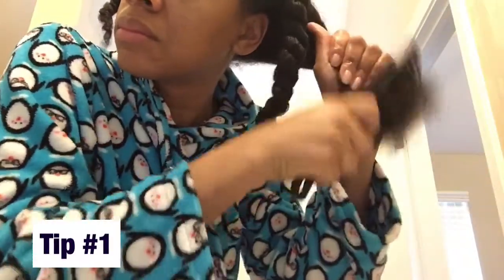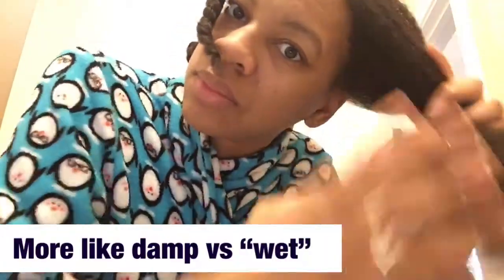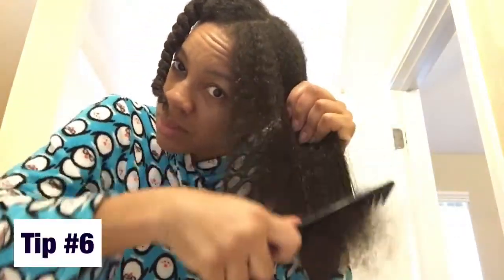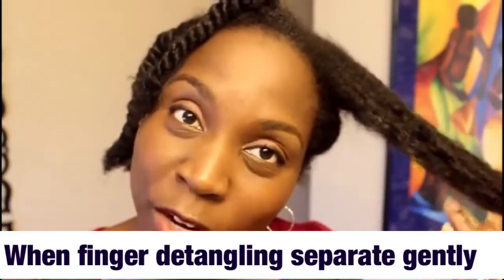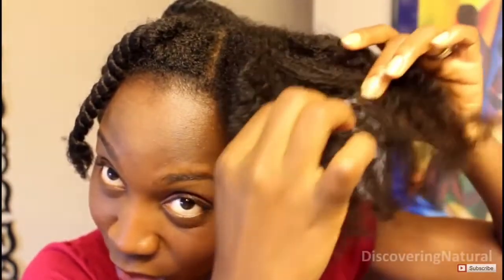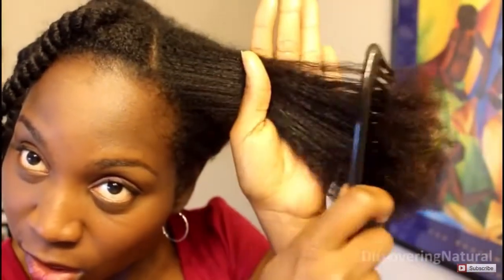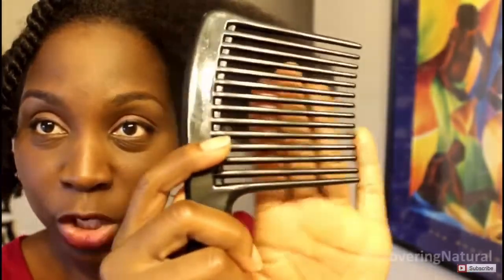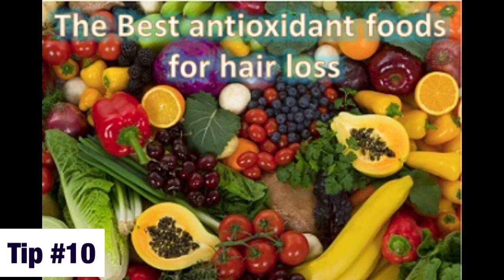𝑷𝒓𝒆𝒗𝒆𝒏𝒕 𝑻𝒉𝒊𝒏𝒏𝒊𝒏𝒈 𝑯𝒂𝒊𝒓 - 𝑯𝒐𝒘 𝑻𝒐 𝑪𝒐𝒎𝒃 𝑻𝒉𝒊𝒏 𝑵𝒂𝒕𝒖𝒓𝒂𝒍 𝑯𝒂𝒊𝒓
𝑯𝒐𝒘 𝑻𝒐 𝑪𝒐𝒎𝒃 𝑵𝒂𝒕𝒖𝒓𝒂𝒍 𝑯𝒂𝒊𝒓 𝑾𝒊𝒕𝒉𝒐𝒖𝒕 𝑩𝒓𝒆𝒂𝒌𝒂𝒈𝒆

So now that you’re on a hair growth journey the goal is to take care of those thin edges as their growing back in.

That starts with making sure that you are doing the things to continue to have hair growth in a week.

No one wants to have hair growth in 2 months to turn around and lose it due to poor habits.

Your entire goal from this point forward is to prevent thinning hair from falling out.

So what do you need to do if part of your scalp is filled with sparse hair?

How do you handle it without making it worse?

Don’t worry I’ve got you covered! I have the best 10 tips of what to do when combing thin hair and how to prevent breakage natural hair.

My goal is not only to help you understand hair growth but also make sure you keep that growth forever by styling thin natural hair the right way.

So make sure you watch day three of the 20/20 clarity on hair growth and come back tomorrow when I go over why those products are not working on day 4.

So if you’re suffering with traction alopecia you do not want to miss these videos!!!

Watch this video to see how I can help you not only reverse traction alopecia but reverse SEVERE traction alopecia.

DON’T FORGET TO  🆂🆃🅾🅿 🅱🆈  & 🍇  🎀  𝒮𝒶𝓎 𝒽𝒾  🎀  🍇 I always respond back:
on all social media platforms, I help with traction alopecia regrowth.  I work with women suffering from edges hair loss secondary to traction alopecia.  I TEACH women how to REVERSE traction alopecia.  Especially severe traction alopecia I got you covered!